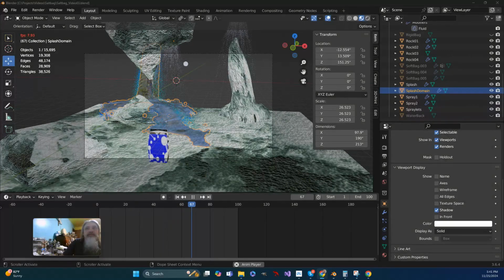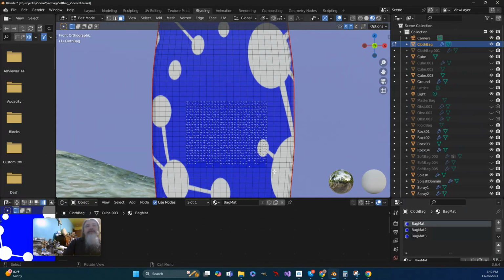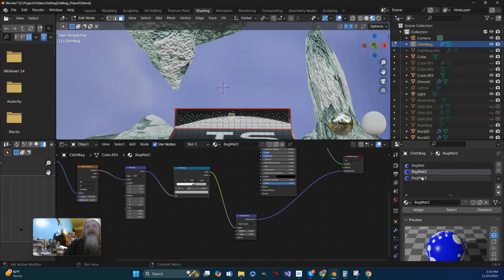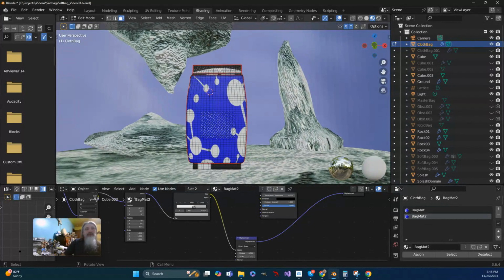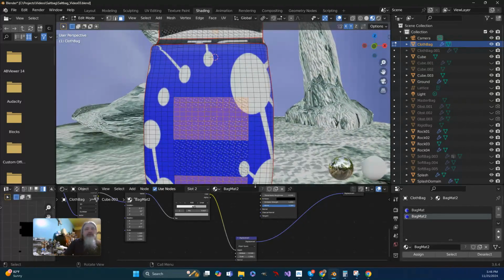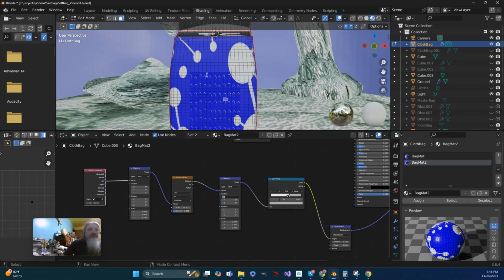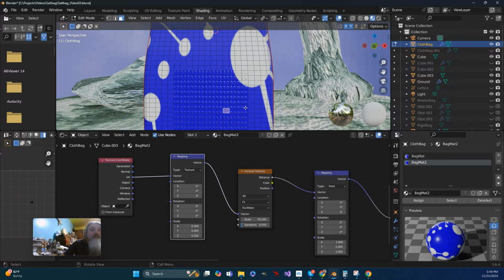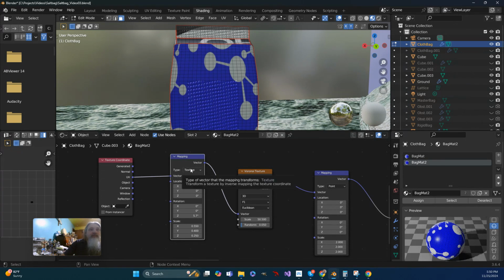Blender Bag Project: Simplify Materials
Use the UV option on the Texture Cordinate node and the Texture option on the Mapping node to apply a consistant procedually generated material on a mesh.